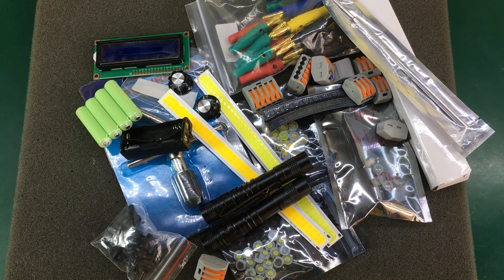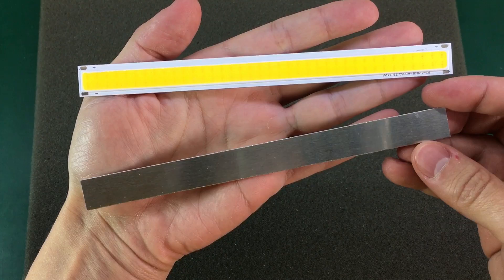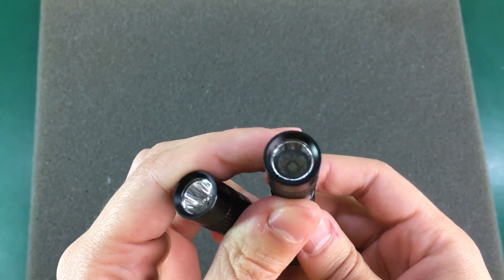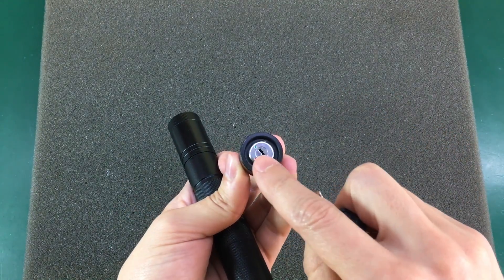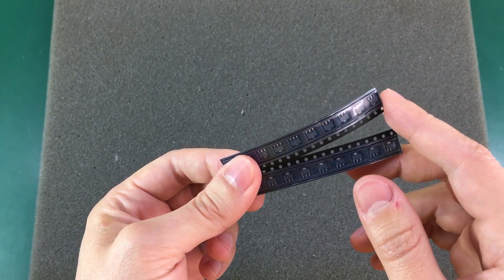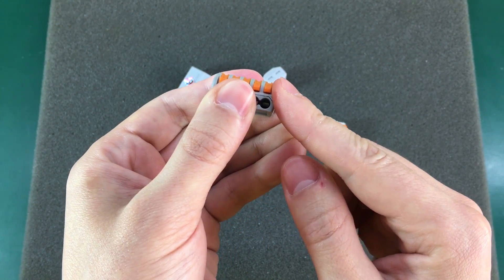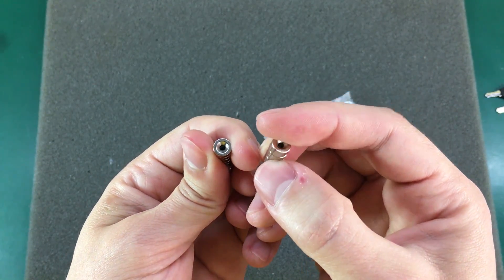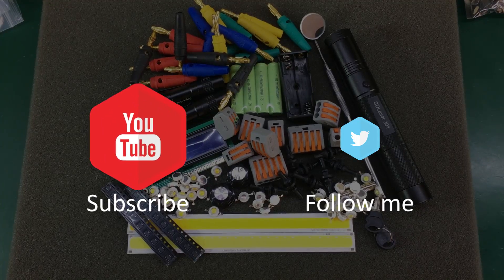Voltlog #51 - InTheMail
Another InTheMail video because mail items keep coming in.

1:27 3W cool/warm white LED
2:09 6W COB LED
3:01 16x2 LCD HD44780
4:23 CREE XPE-R3 LED Mini Penlight Flashlight AAA
5:30 Green High Power Burning Laser Pointer
8:05 HT7333 LDO Regulator
9:07 2xAAA Battery holder
9:44 AAA 1.2V NiMH Rechargeable Battery
10:20 Terminal Block Connectors
11:24 20 Pcs Gold Plated 4mm Banana Plug
11:58 Silicone Rubber Fan Mounts
12:42 16mm Rotary Knobs
13:12 Neodymium Countersunk Hole Magnets
13:50 Dental Mirror
14:30 New T-Handle Tap Wrench Capacity M3-M6